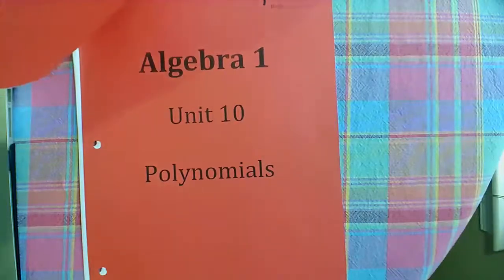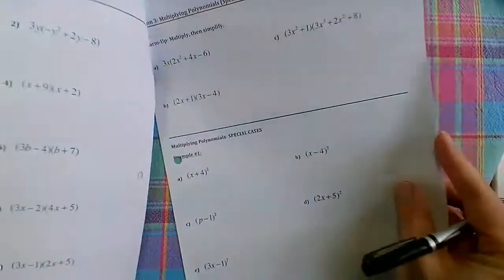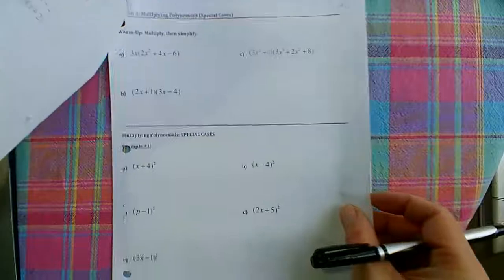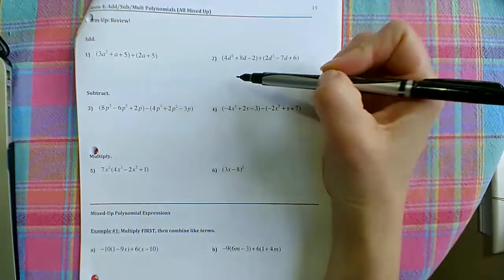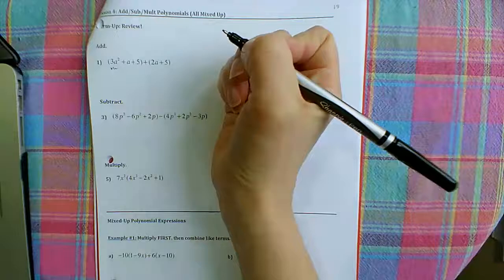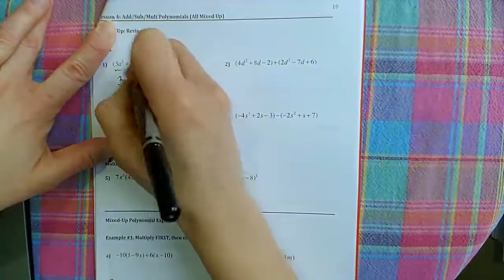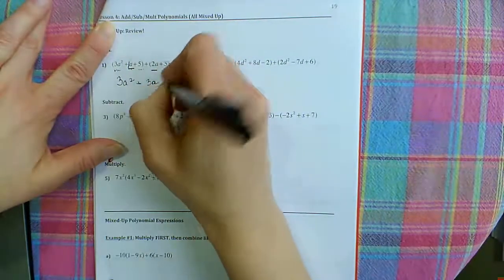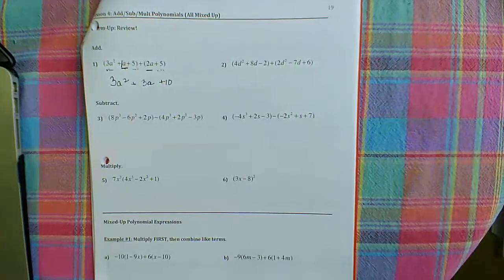Alg 1 Unit 10 Lesson 4 WU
Algebra 1 Unit 10 Lesson 4 Warm Up